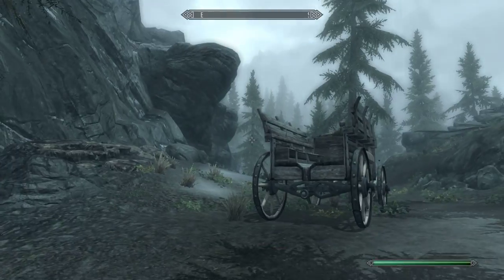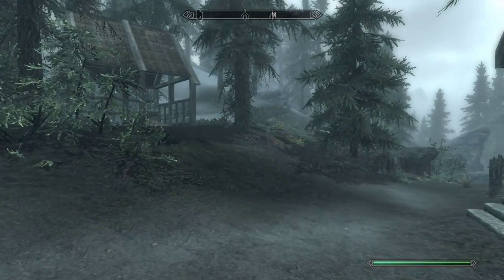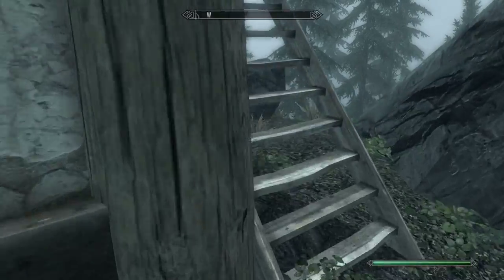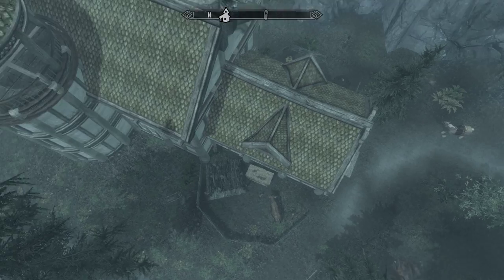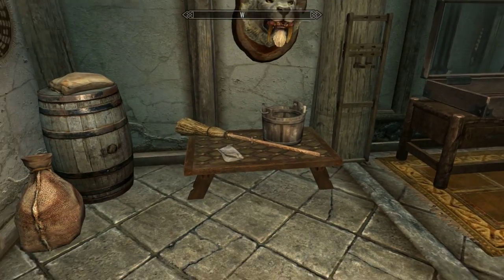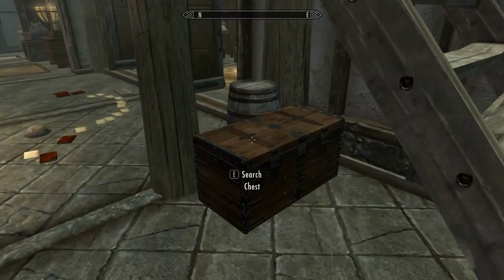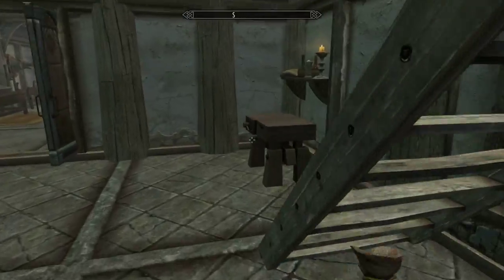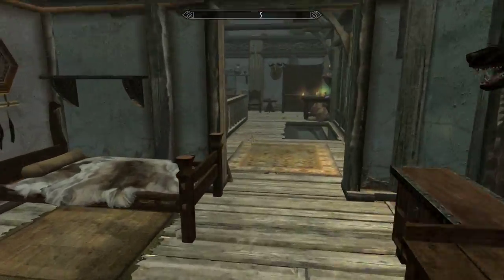Skyrim: Lake view Manor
Tour of Lake view Manor in Skyrim